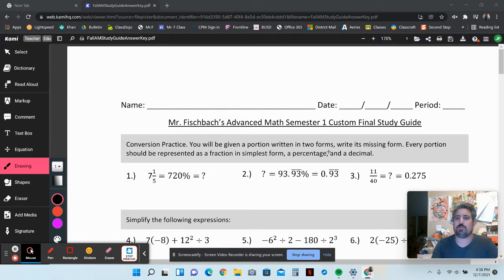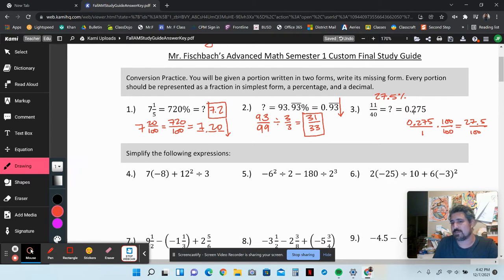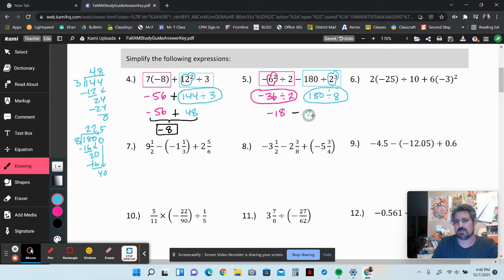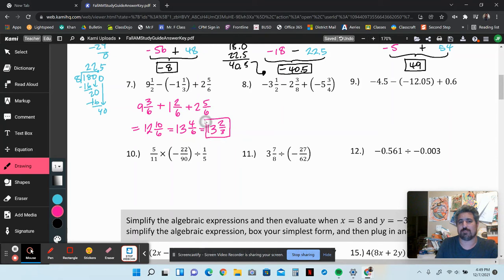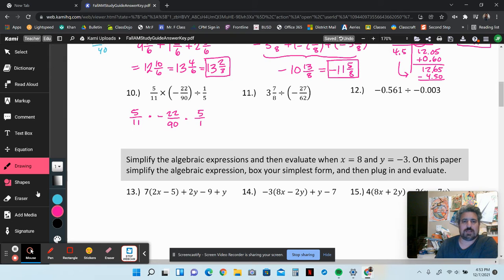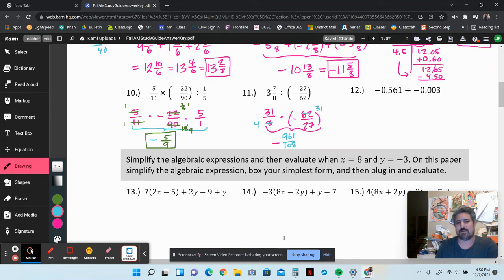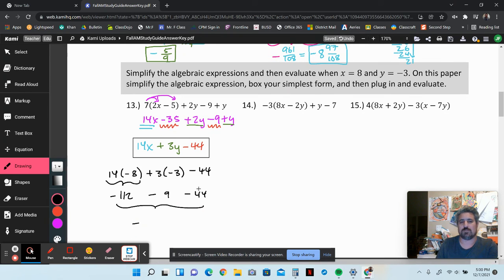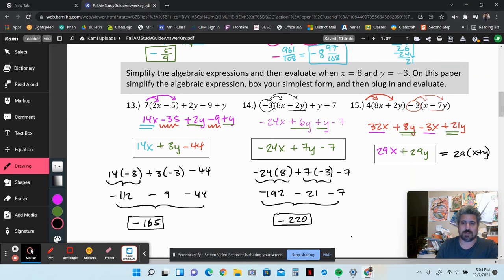Advanced Math Fall Final Study Guide Part 1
This is the answer key for my advanced math 7 fall final. If you are not in my class, then you can consider it a review of basic skills from advanced math 7 first semester. If you are in my class, then you will use it to correct your study guide.